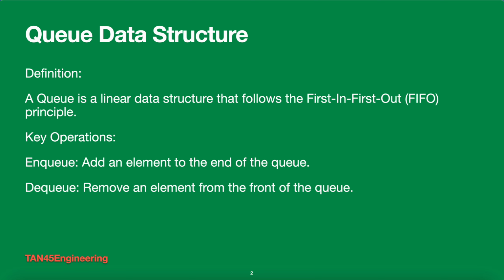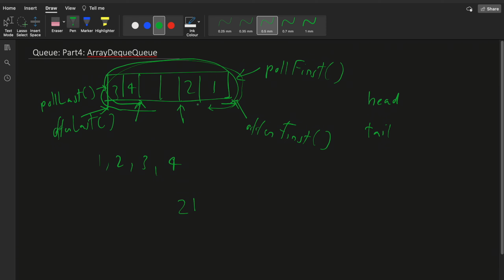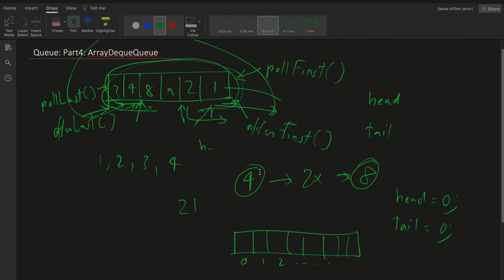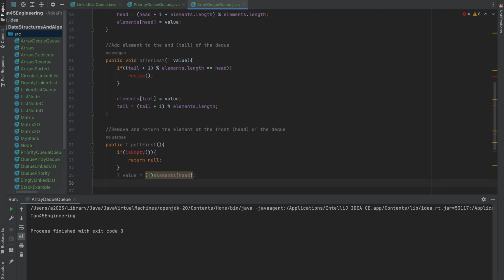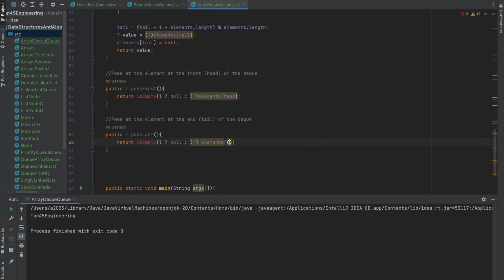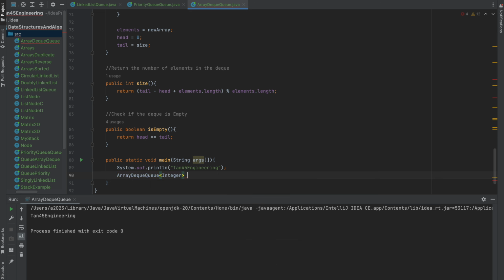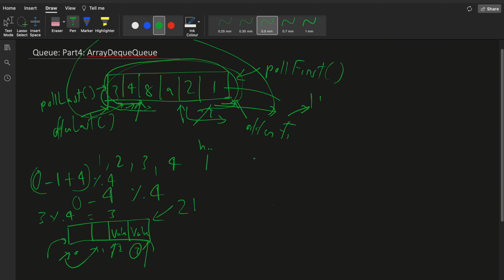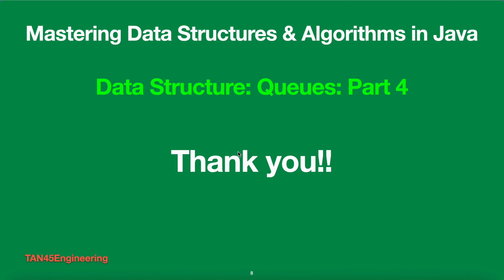#05_04 Queue Data Structure: Part 4 | ArrayDeque Queue | Custom Implementation | DSA Coding Series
In this video, we continue our deep dive into the Queue data structure with a focus on the ArrayDeque implementation. As part of our Queue Data Structure series, this fourth episode explores how a custom ArrayDeque can be built from scratch, demonstrating its circular buffer mechanism and the efficient management of elements. We break down the internal working of ArrayDeque with detailed examples, including operations like offerFirst, offerLast, pollFirst, and pollLast. By the end of this video, you’ll have a solid understanding of how ArrayDeque efficiently handles both ends of a deque, making it an ideal choice for various real-world applications.

Topics Covered:

Introduction to ArrayDeque
Internal structure of ArrayDeque
Implementing circular buffer logic
Adding and removing elements with offerFirst, offerLast, pollFirst, and pollLast
Detailed example with 10 elements
Related Videos in the Queue Series: